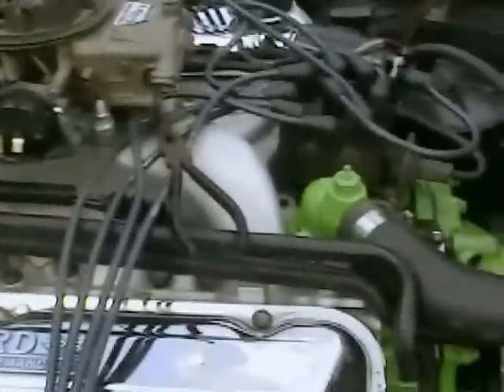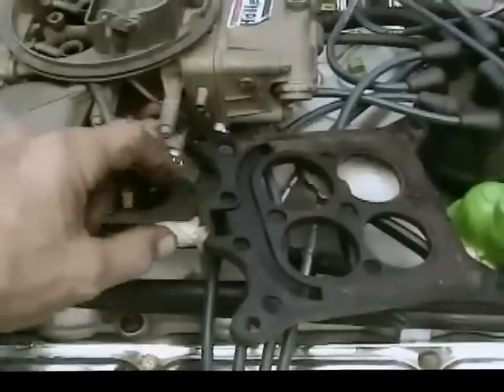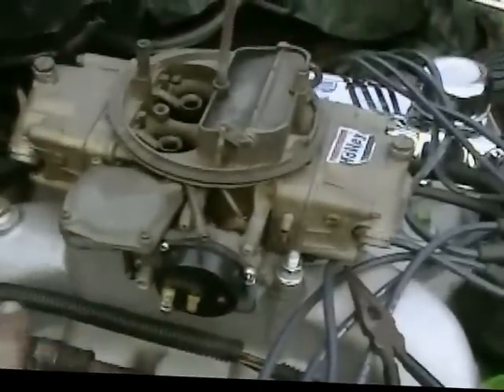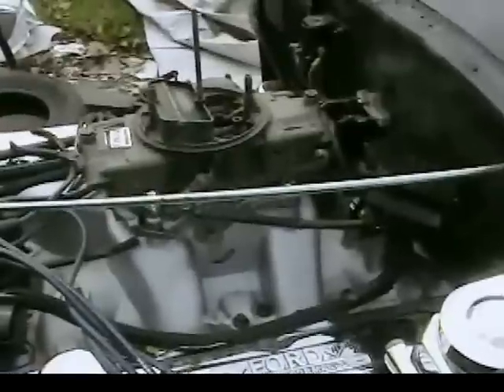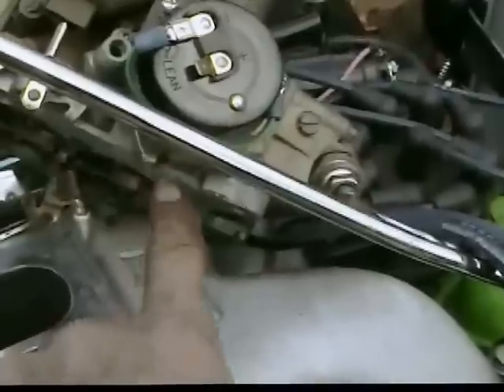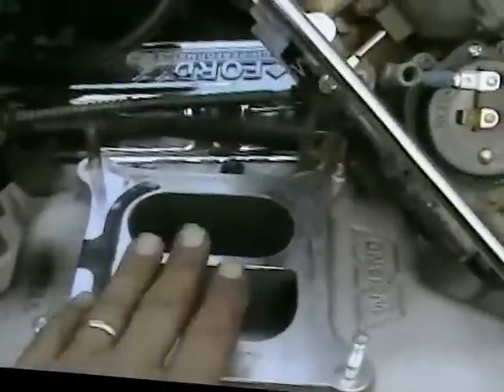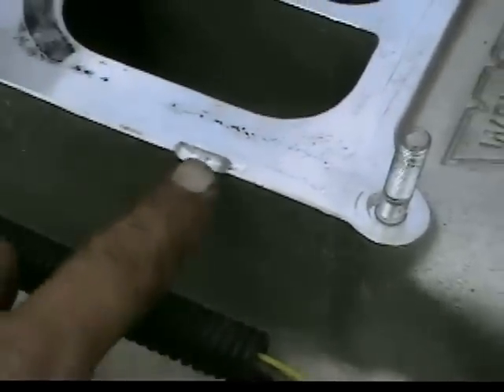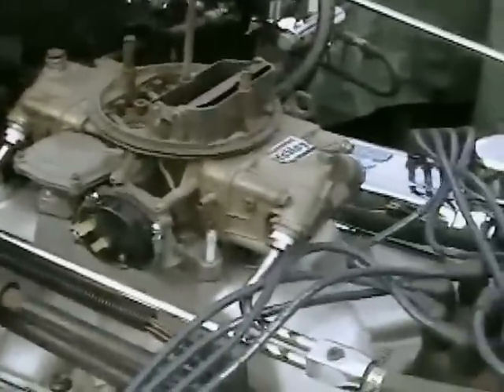83 Franky Awakes for Trial 3.wmv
Today i got some done with getting the mtr running better. Still a few OSFTSB's but I expect those now. So I get the car running enough to turn it around in the driveway so I can back it into the "Lab". I back up the drive to turn it around and it locks up in reverse!! The tranny has never locked up and now my hotrod is sideways in the driveway and has nothing but reverse. hmmmmm A quick look under neath shows loose linkage, 10 min of fussin with it and its workin...Frankys in da Lab.. Accelerator pump not working on the new carb ,, gotta look at that too...ran engine about 10 min and the temp got up to about 185-190. better than the 7 min run to 240 degrees..If you listen to video 82 you can hear a whining noise while engine is running...I found today that this is coming from passenger side,but no time to investigate..hoping its minor like valve cvr too close to valve train...sounds like another OSFTSB doesnt it?...yeah I think so too.